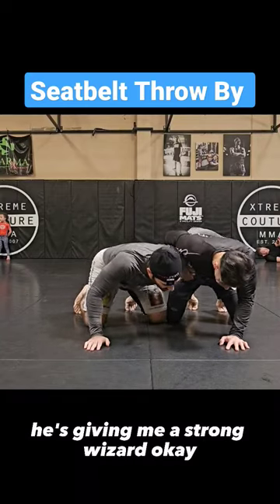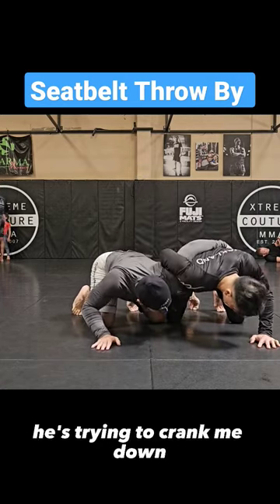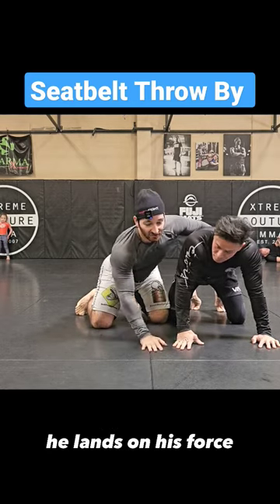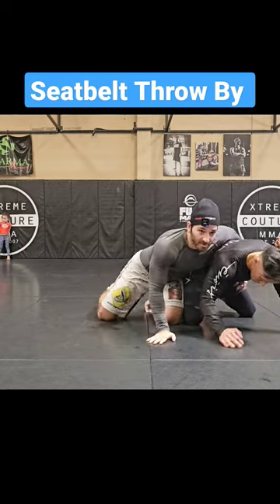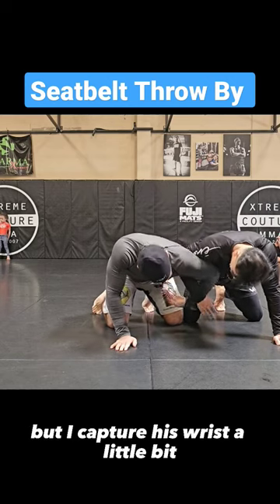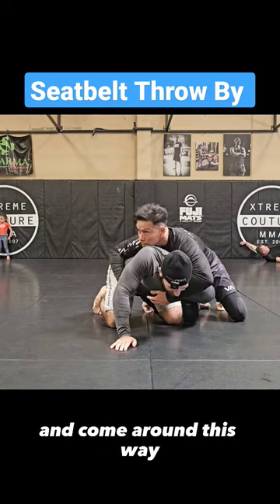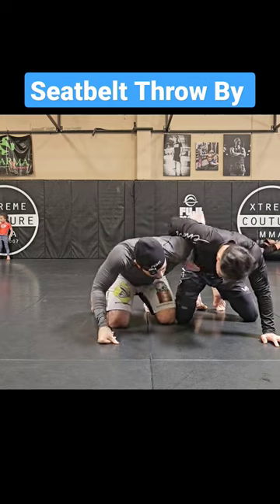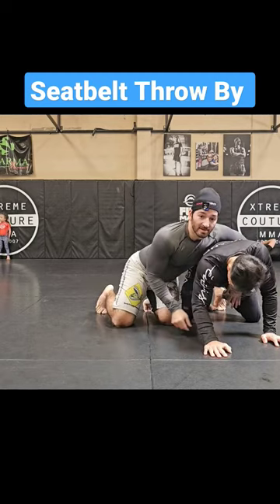Seatbelt Throw By